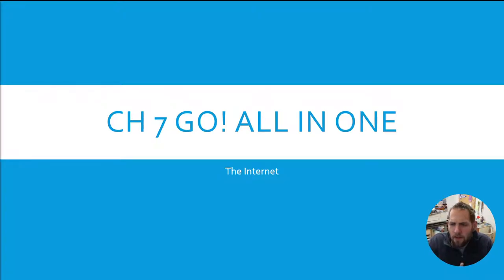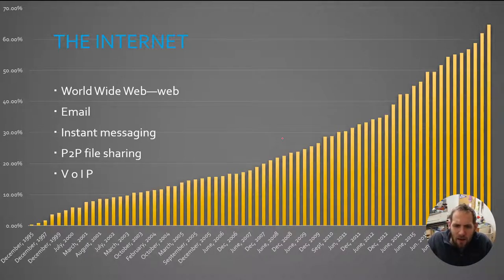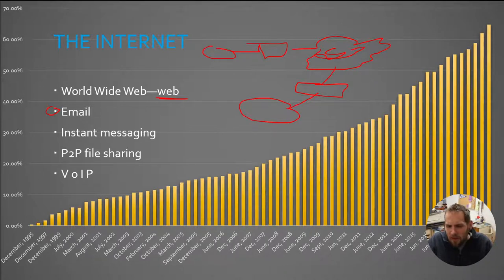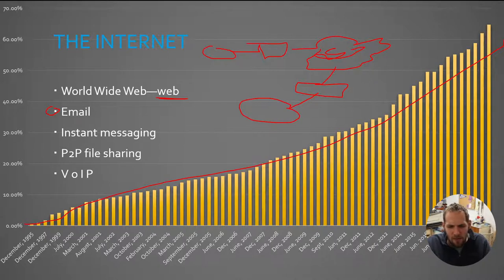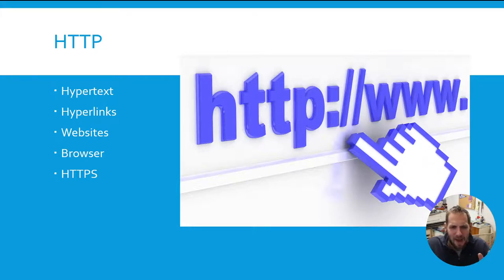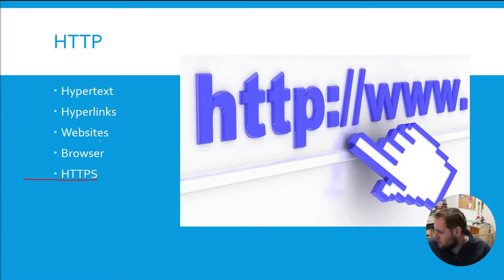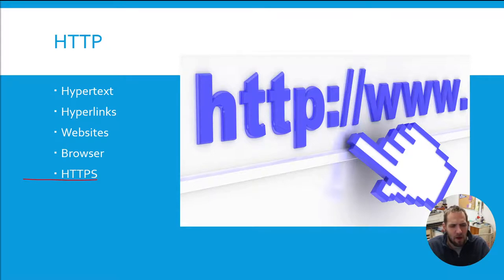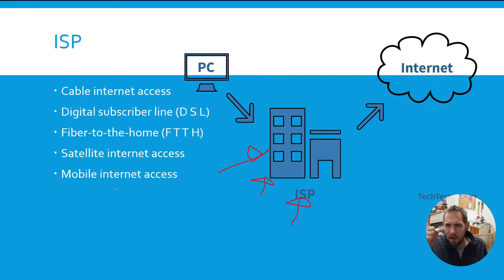GO All in One CH 7